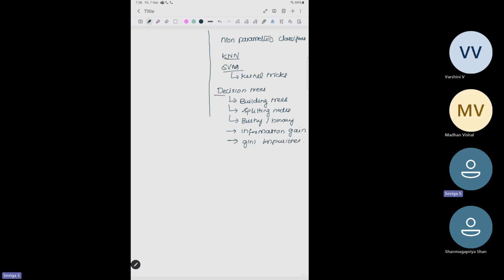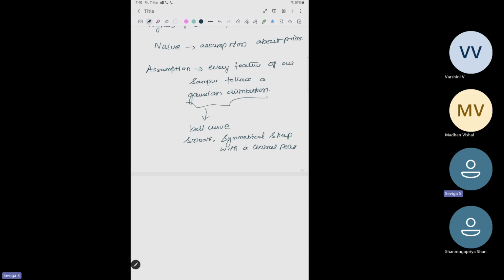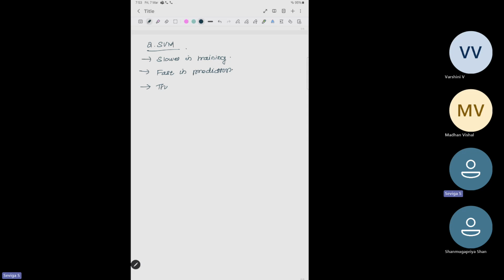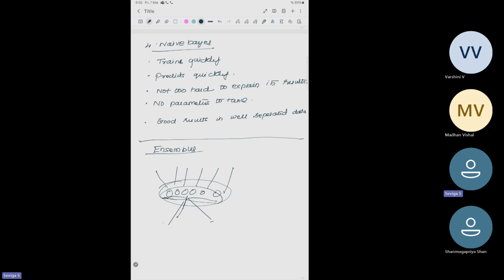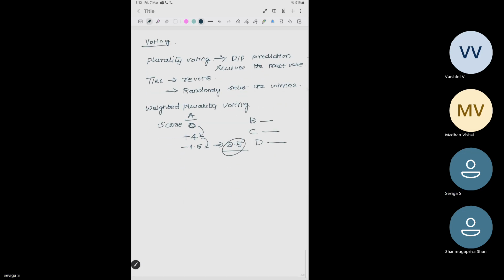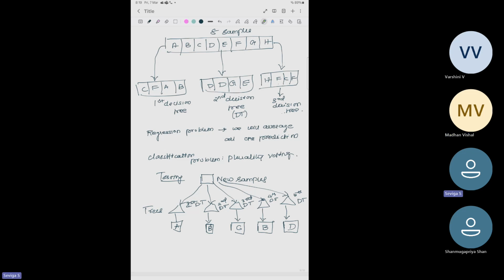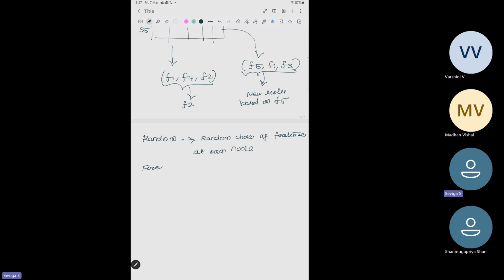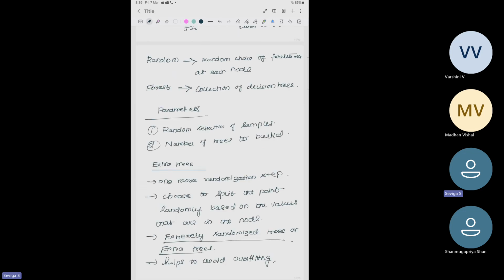Machine Learning for Clinicians Class 13